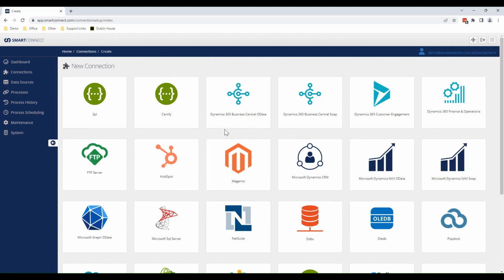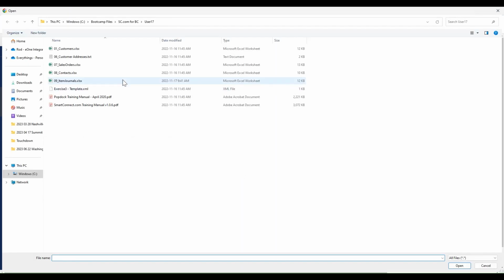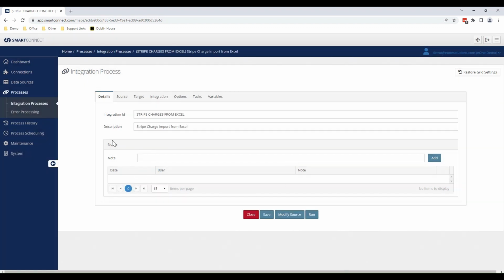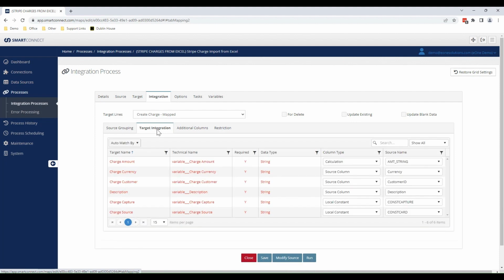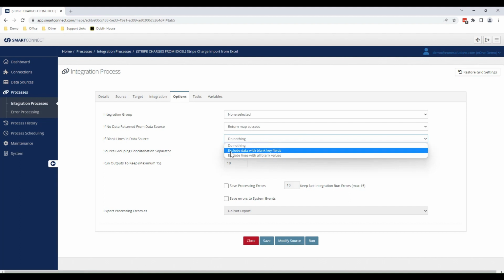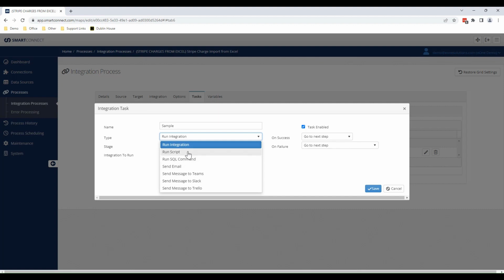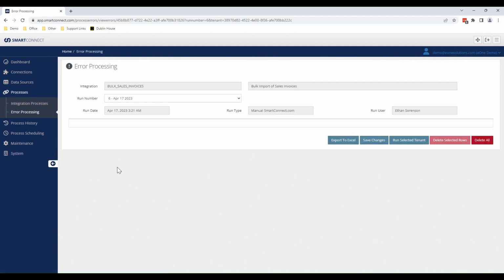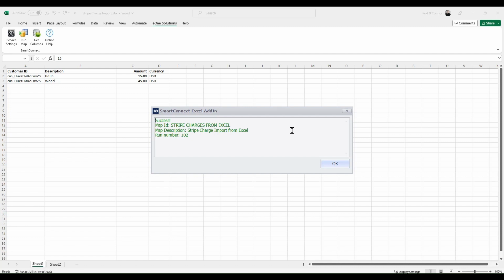Introduction to SmartConnect com